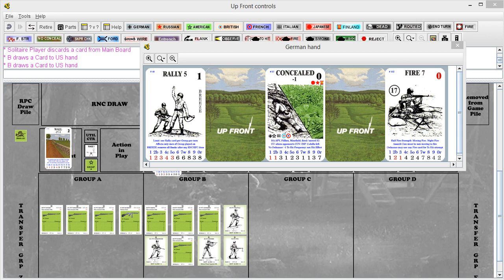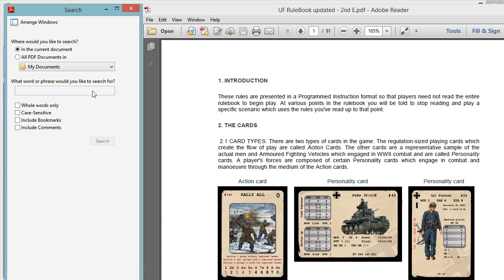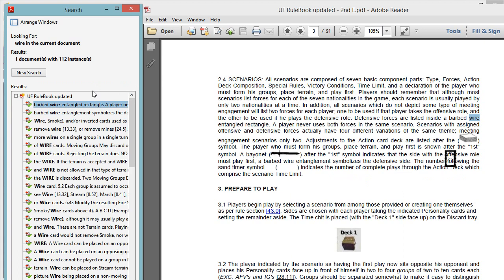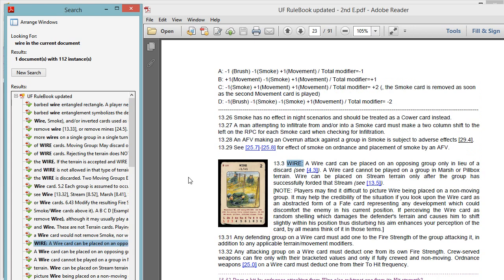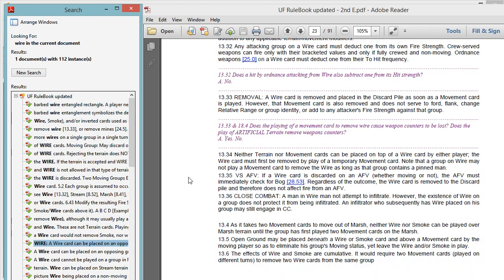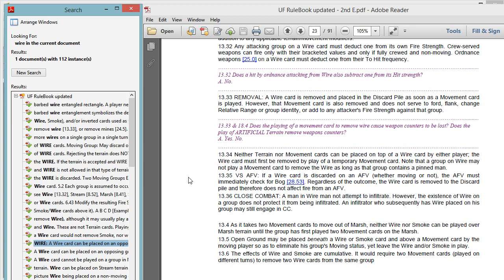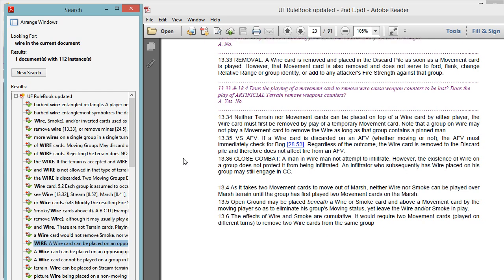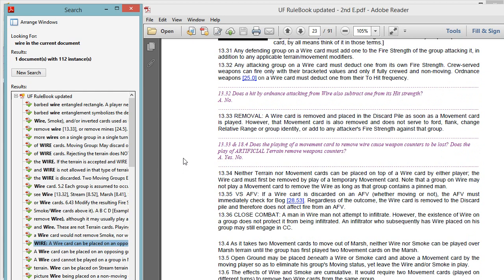16 rule Lookup 3